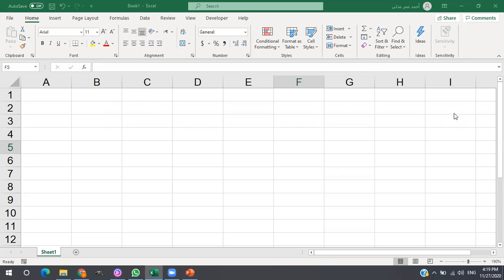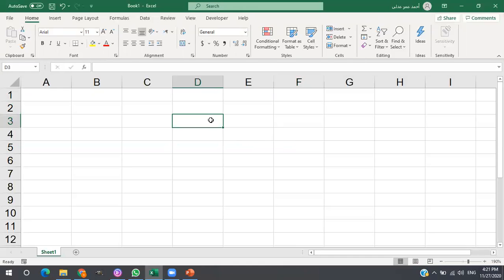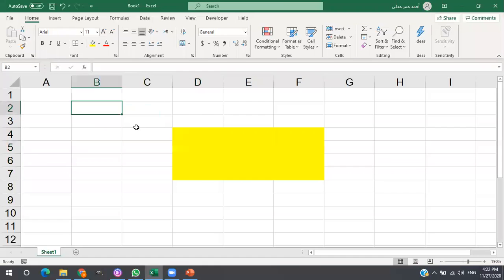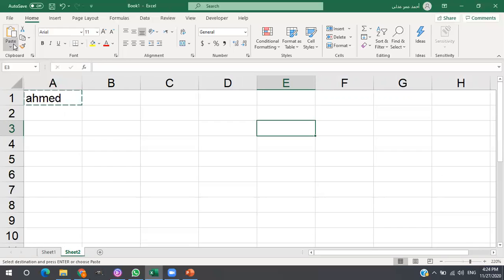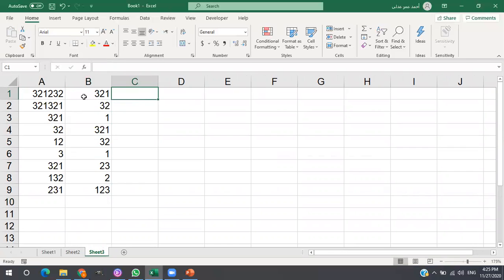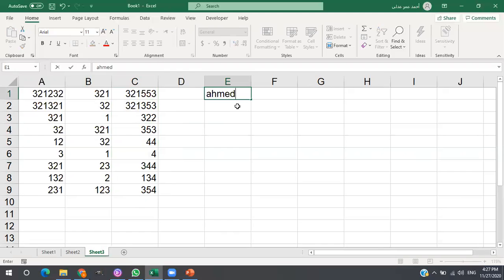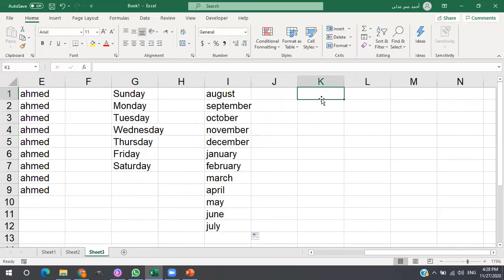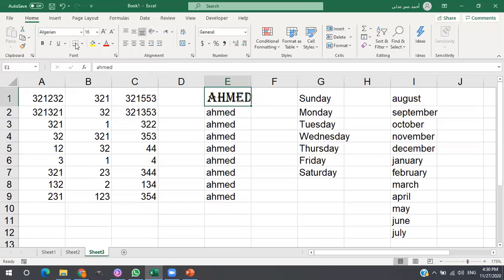Excel 3 G3